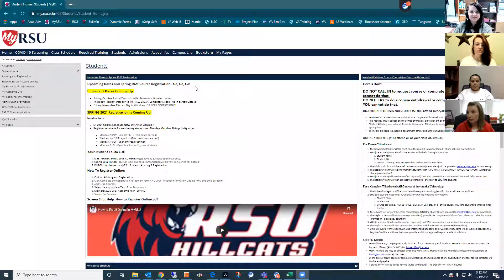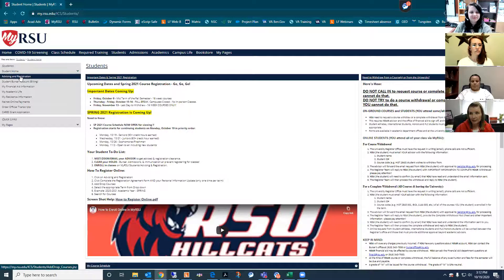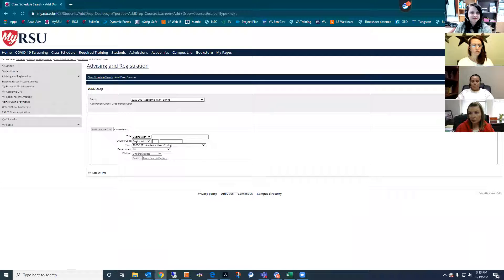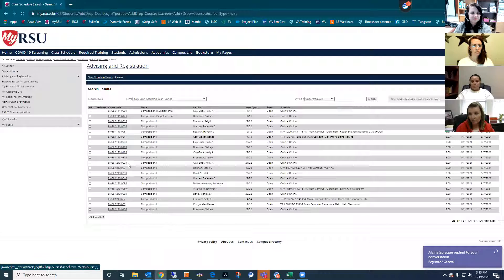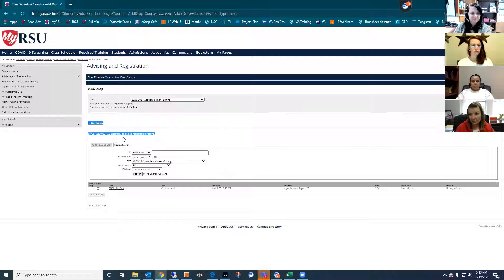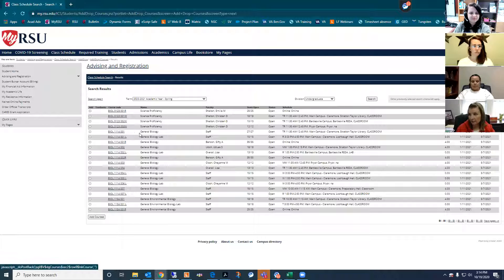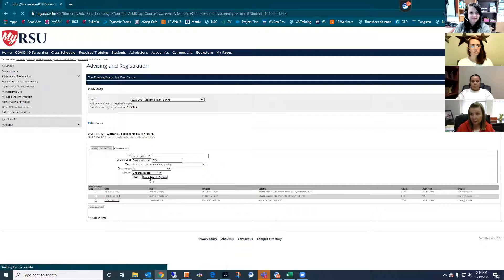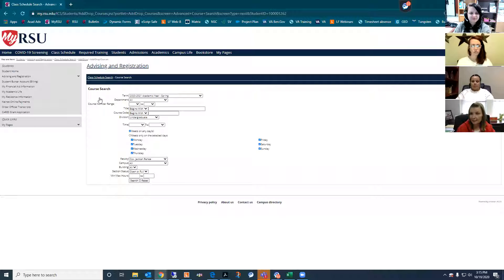Spring 2020 Enrollment Workshop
Your spring pre-enrollment date is coming up so we are opening a free workshop to show you how to enroll on MyRSU successfully! We want to make sure you understand the process as well as answer any questions you may have.